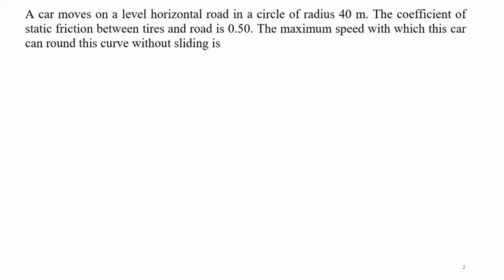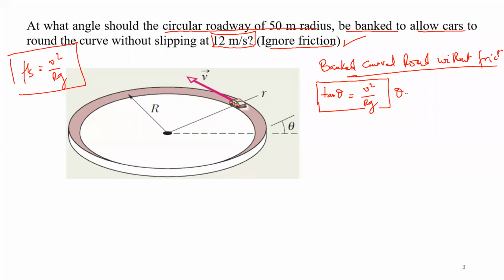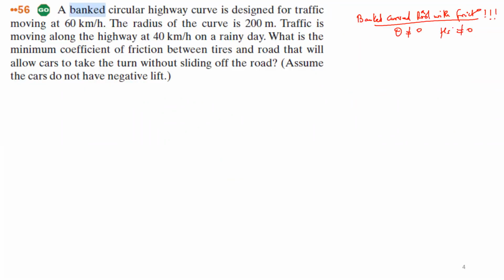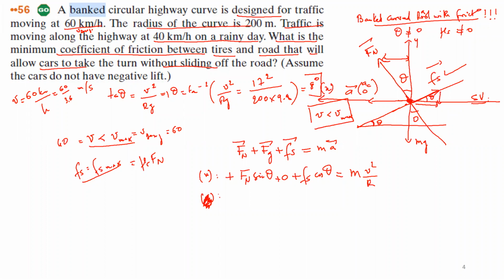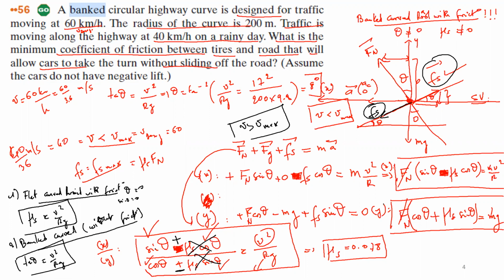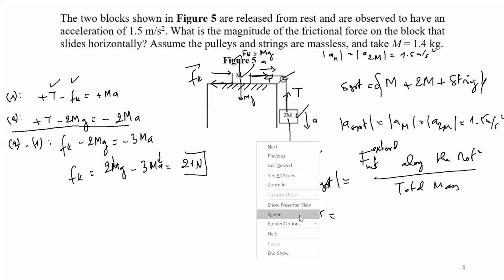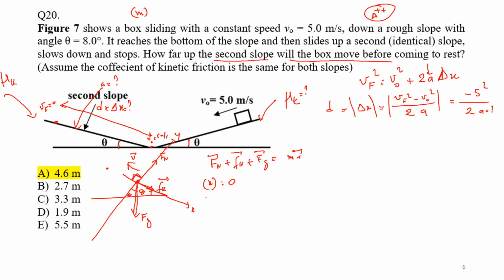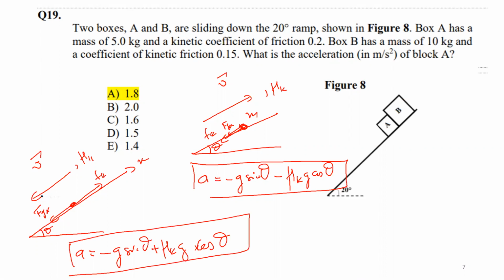PHYS101 - CH6: Force and Motion—II: Solved REC Problems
CH6-PHYS101: Force and Motion—II: Solved REC Problems
Friction, Newton's first and second laws